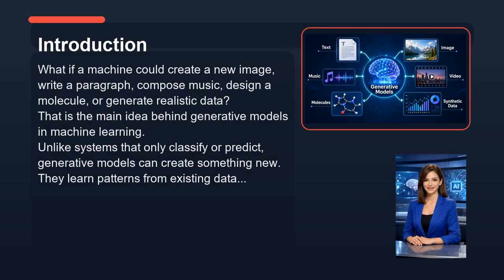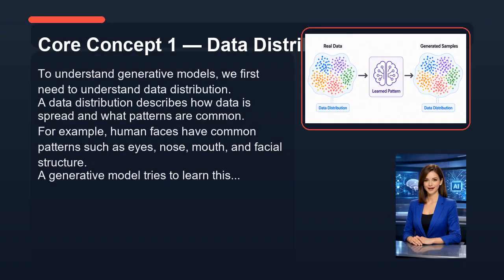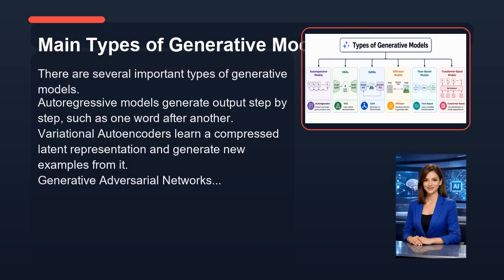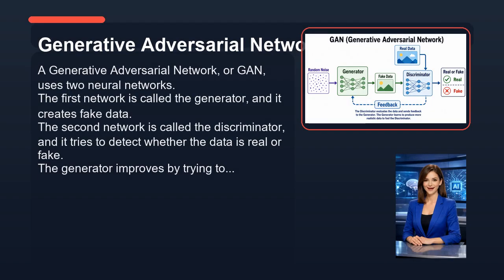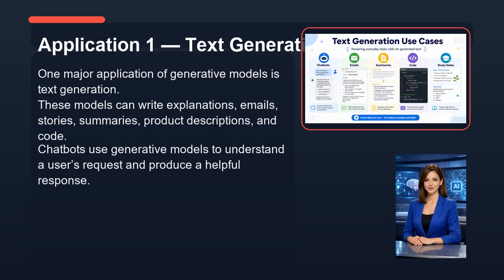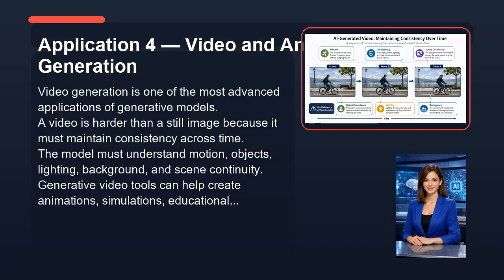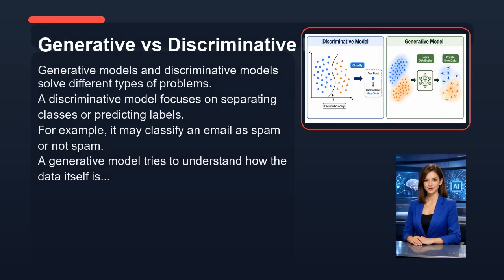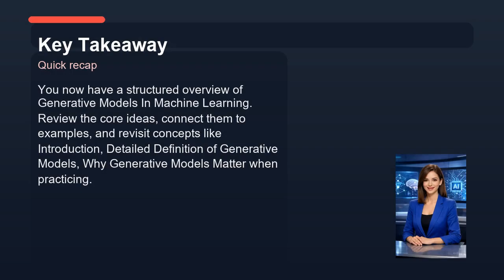Generative Models in Machine Learning Explained Simply | GANs, VAEs, Diffusion & Transformers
Generative models in Machine Learning explained simply for beginners: learn how GANs, VAEs, diffusion models, transformers, autoregressive models, and flow-based models create new data.

Generative models are one of the most important ideas behind modern Artificial Intelligence and Generative AI. They help machines learn patterns from data and generate new content such as text, images, audio, video, synthetic data, simulations, and even molecule designs.

In this beginner-friendly video, you will learn what generative models are, how they work, why they matter, and how they are different from discriminative models. We explain important concepts like data distribution, latent space, sampling, generation, and training objectives in simple language.

Generative models are widely used in modern AI systems. Common types include Variational Autoencoders, Generative Adversarial Networks, Diffusion Models, Transformers, Autoregressive Models, and Flow-Based Models. These model types are used across text generation, image generation, video generation, audio generation, synthetic data, healthcare, drug discovery, design, simulation, and creativity. :contentReference[oaicite:1]{index=1}

Chapters:
00:43 Detailed Definition of Generative Models
01:28 Why Generative Models Matter
02:03 Data Distribution
02:41 Latent Space
03:18 Sampling and Generation
03:56 Training Objective
04:29 Main Types of Generative Models
05:05 Autoregressive Models
05:43 Variational Autoencoders
06:18 Generative Adversarial Networks
06:52 Diffusion Models
07:27 Flow-Based Models
08:04 Transformer-Based Generative Models
08:39 Text Generation and Chatbots
09:13 Image Generation and Editing
09:45 Audio, Music and Voice Generation
10:19 Video and Animation Generation
10:53 Healthcare and Drug Discovery
11:27 Synthetic Data and Data Augmentation
12:03 Design, Simulation and Creativity
12:34 Generative vs Discriminative Models
13:09 Strengths and Limitations

In this video, you will learn:
- What generative models are in Machine Learning
- How generative models learn from data
- What data distribution means
- What latent space means
- How sampling and generation work
- What training objectives are
- Main types of generative models
- How GANs, VAEs, diffusion models, flow-based models, autoregressive models, and transformers work
- Applications of generative models in text, images, audio, video, healthcare, synthetic data, design, and simulation
- Difference between generative and discriminative models
- Strengths, limitations, and responsible use of Generative AI

Generative model types covered:
- Autoregressive Models
- Variational Autoencoders
- Generative Adversarial Networks
- Diffusion Models
- Flow-Based Models
- Transformer-Based Generative Models

Real-world applications covered:
- Text generation and chatbots
- Image generation and editing
- Audio, music, and voice generation
- Video and animation generation
- Healthcare and drug discovery
- Synthetic data and data augmentation
- Design, simulation, and creative workflows

This video is useful for students, AI beginners, Machine Learning learners, data science beginners, early AI/ML learners, professionals, and anyone who wants to understand generative models and Generative AI without confusing jargon.